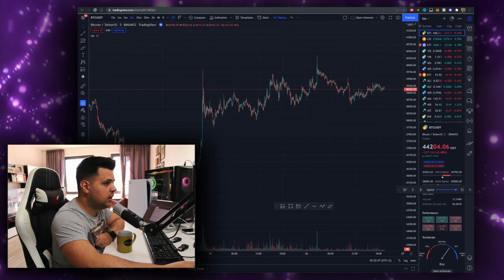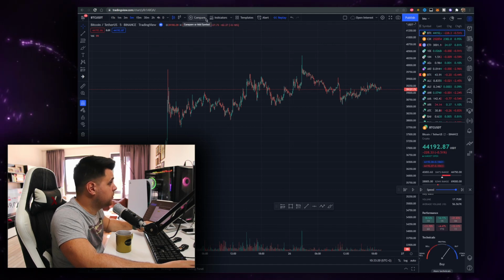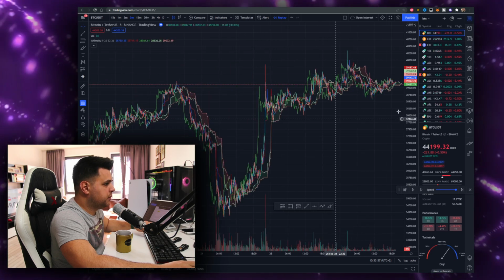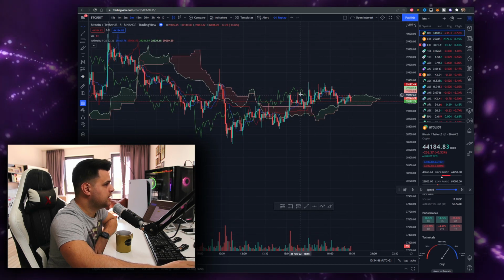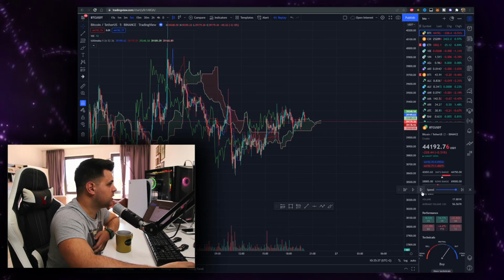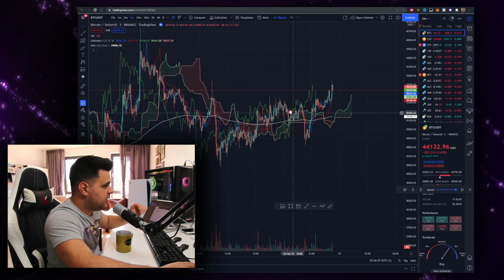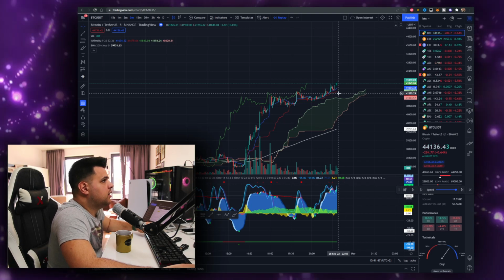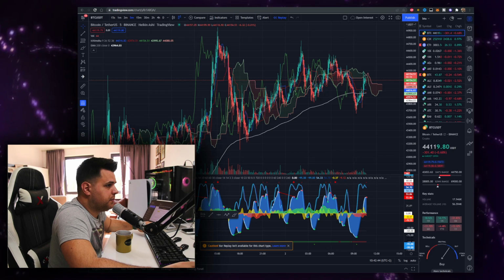Scalping Strategy with Ichimoku Cloud Strategies (Bitcoin Trading)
In this video you will learn about the Scalping Strategy with Ichimoku Cloud Strategies (Bitcoin Trading)

Welcome to my scalping trading strategies series, in these videos i will show you my short-term trading strategy which involves making small and frequent profits, with the aim of generating a substantial return by the end of the trading day.
As well we will go over what methods and analysis i use in the crypto market space for price prediction, where depending on the corresponding factors we will use technical analysis to estimate a price value of a certain token, so we can evaluate the investment opportunities and identify trading chances in price trends and patterns seen on charts.

Few of the tool and signs we will be using is the 200 EMA trading strategy, meaning if the price is above the 200 day moving average indicator, we look for buying opportunities. If the price is below the 200 day moving average indicator, then we look for selling opportunities.
Of course we do that with the help of the Ichimoku Cloud, Ichimoku Cloud is a collection of technical indicators that show support and resistance levels, as well as momentum and trend direction. It does this by taking multiple averages and plotting them on a chart. t is based on Japanese candlestick charting to predict future price movements.

Besides those i also use the STC indicator, the STC indicator is a forward-looking, leading indicator, that generates faster, more accurate signals than earlier indicators, such as the MACD ( moving average convergence divergence)  because it considers both time (cycles) and moving averages.
But of course we can't rely only 2 or 3 trading strategies, crypto scalping is very dynamic, trends change in the blink of an eye so you must be prepared to switch strategies in an instant, may they be something that you have came up on your own or something more current market specific, there will be times where none of the more known and simpler strategies won't fit your market trend factors and you won't be able to predict what's to come if you don't diversify your knowledge, that's why its important to know different techniques like Heikin-Ahi.
The Heikin-Ashi technique averages price data to create a Japanese candlestick chart that filters out market noise, it shares some characteristics with standard candlestick charts but differ based on the values used to create each candle. Instead of using the open, high, low, and close like standard candlestick charts, the Heikin-Ashi technique uses a modified formula based on two-period averages. This gives the chart a smoother appearance, making it easier to spots trends and reversals, but also obscures gaps and some price data.